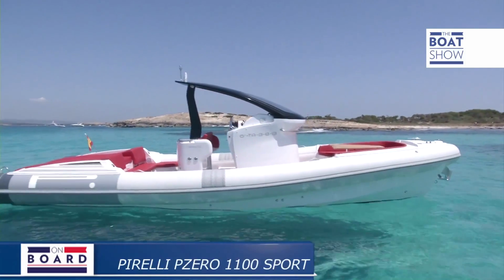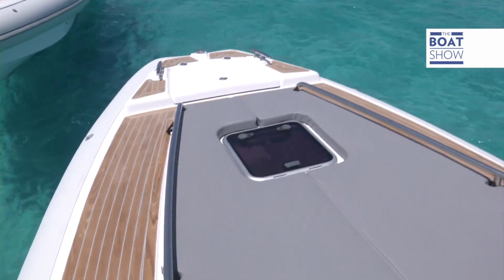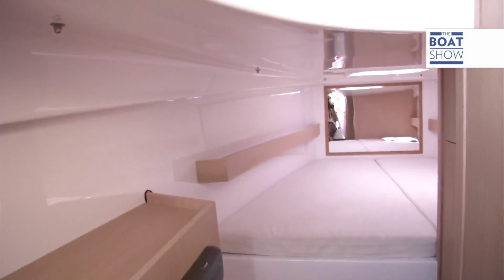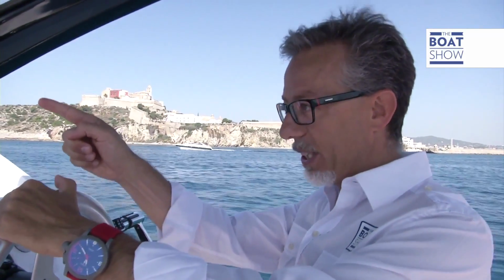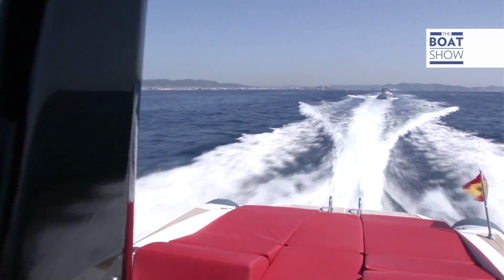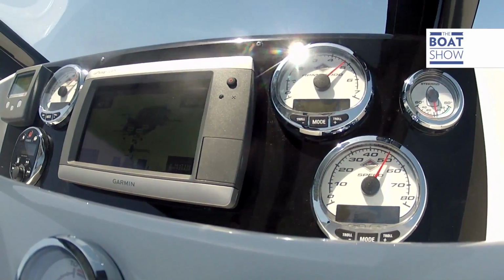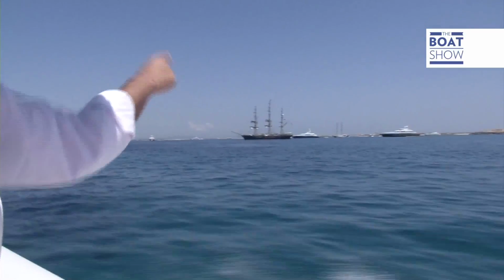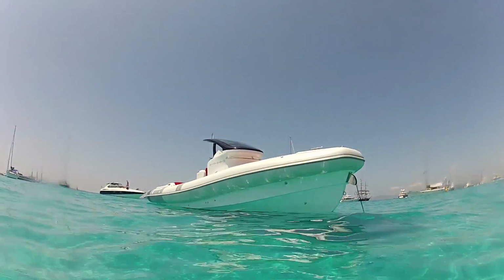Pirelli 1100 Sport - Sea Trial (ENG)